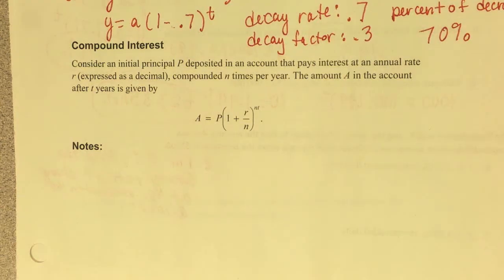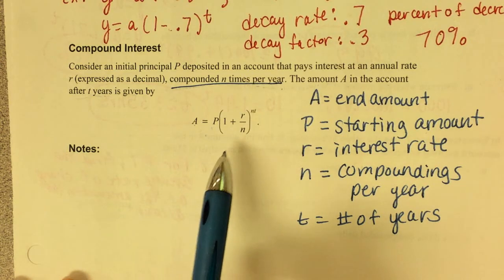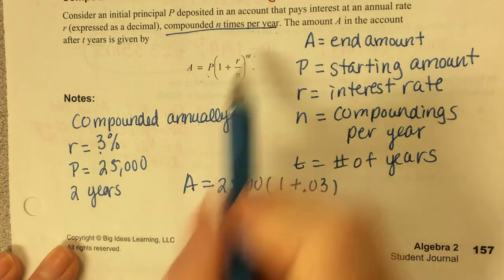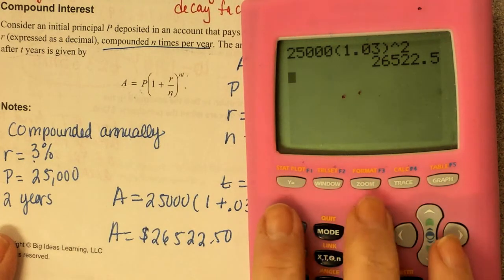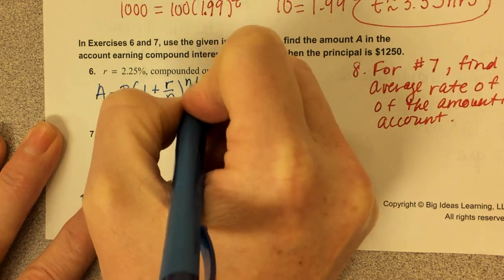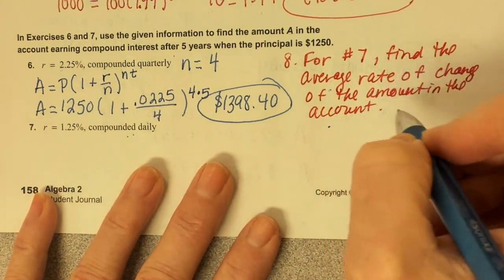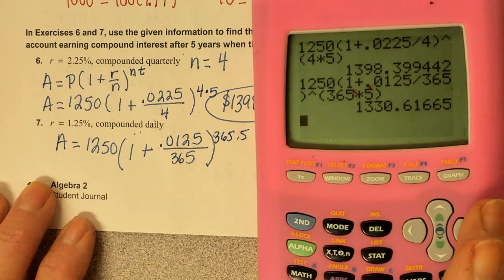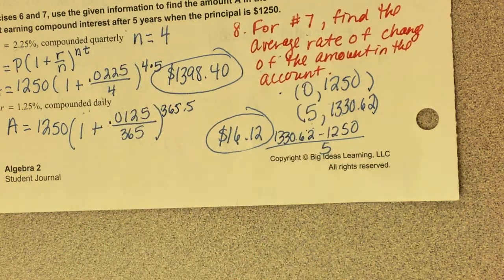Notes 6.1 #2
Description